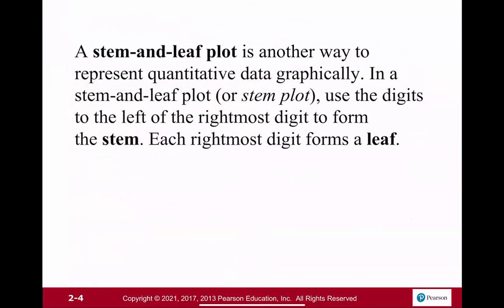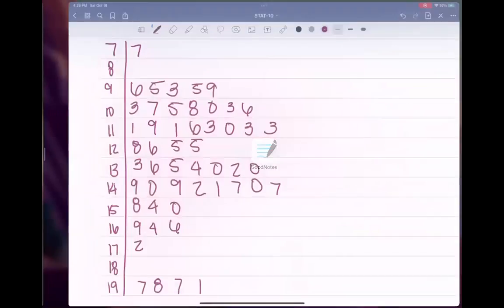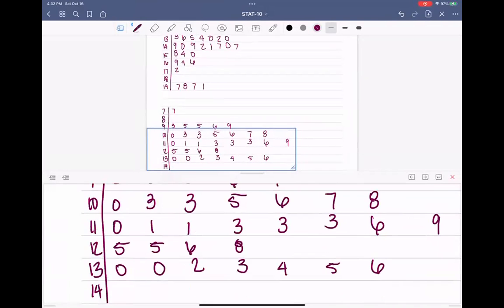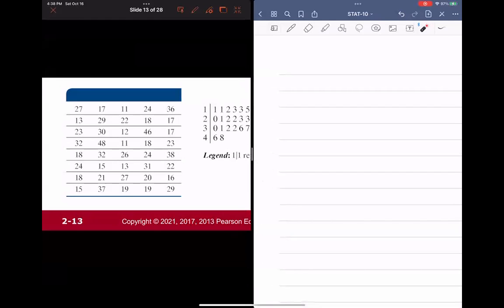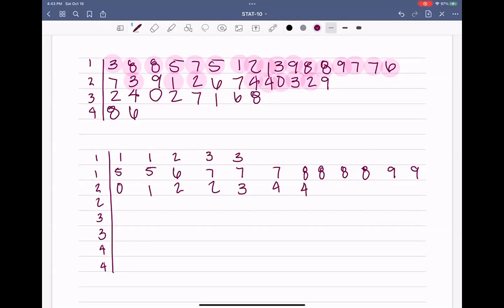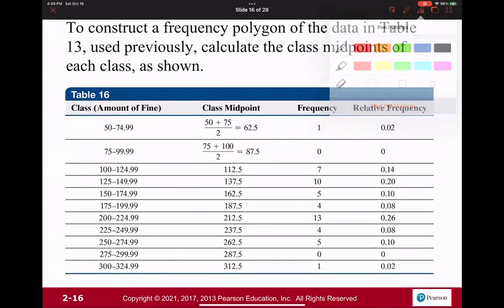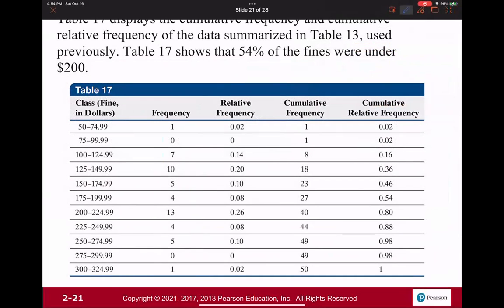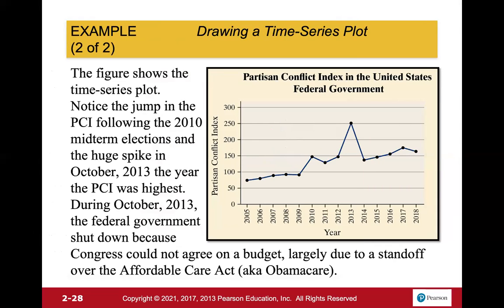Section 2.3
Chapter 2 Organizing and Summarizing Data

Section 2.3  Additional Displays of Quantitative Data

Learning Objectives
1.) Draw stem-and-leaf plots
2.) Construct frequency polygons
3.) Create cumulative frequency and relative frequency tables
4.) Construct frequency and relative frequency ogives
5.) Draw time-series graphs